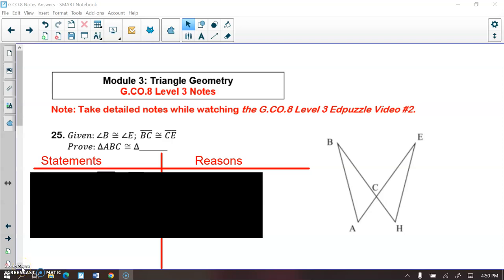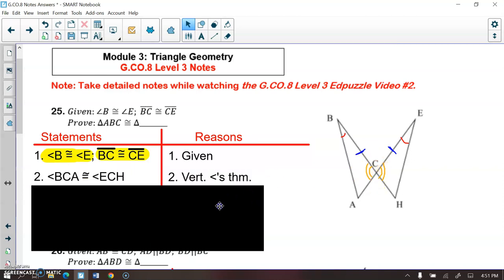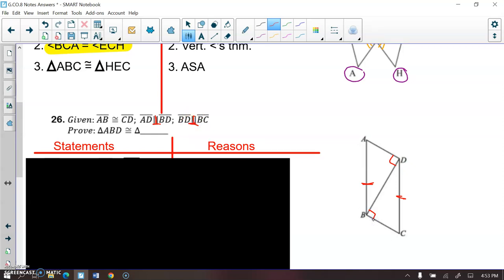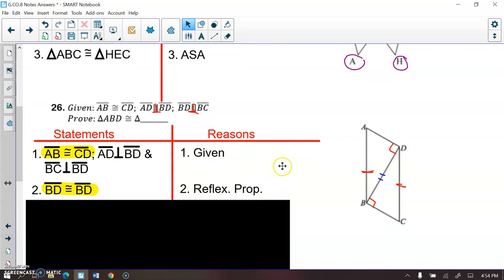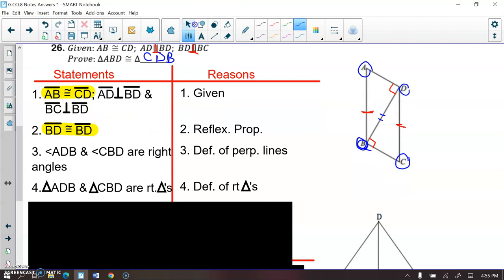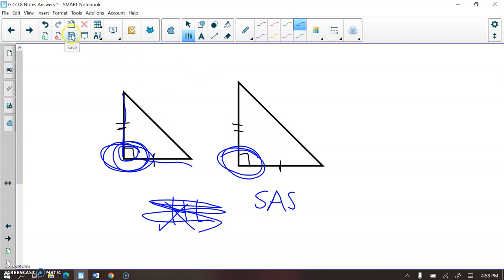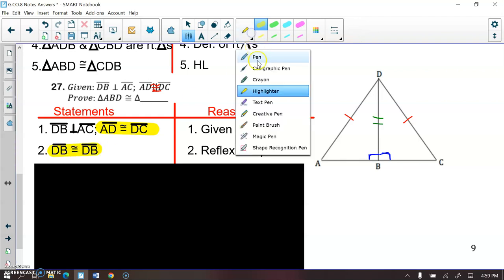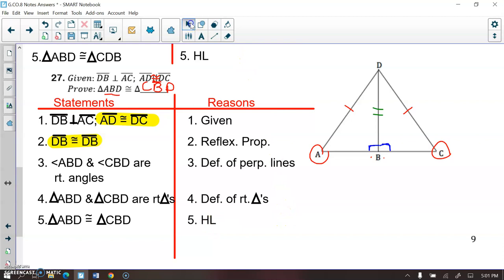G.CO.8 Level 3 Video #2